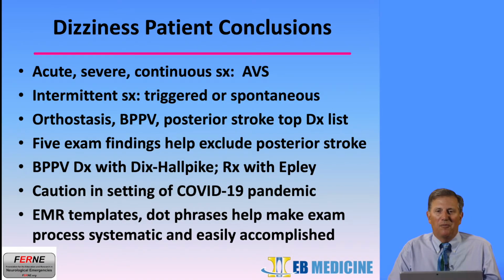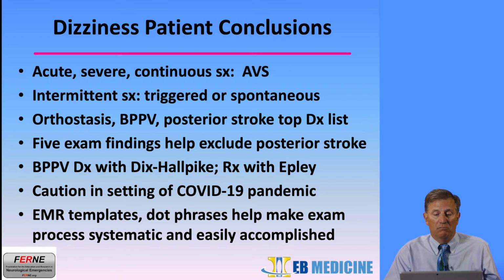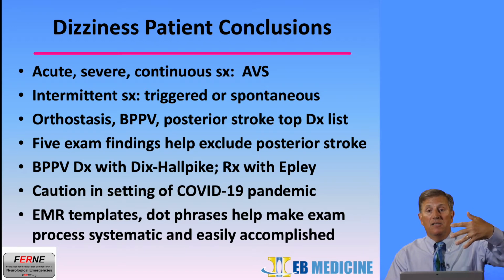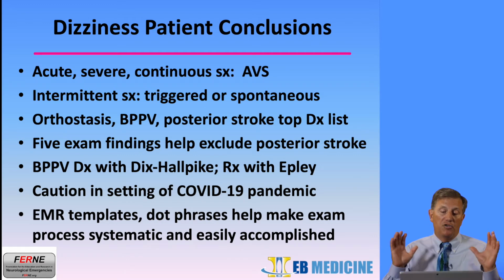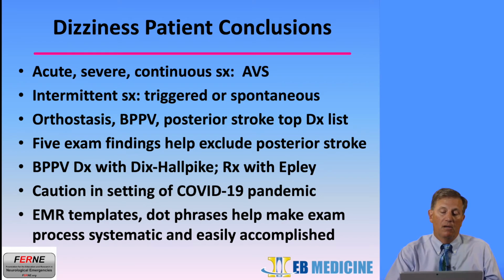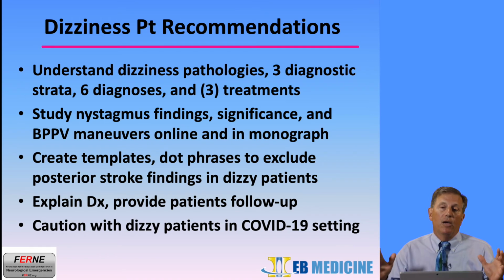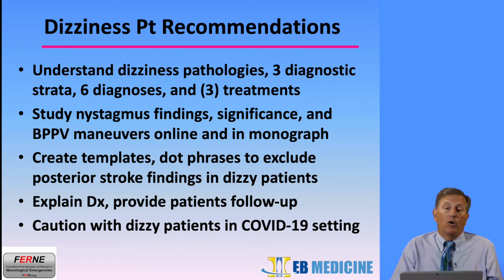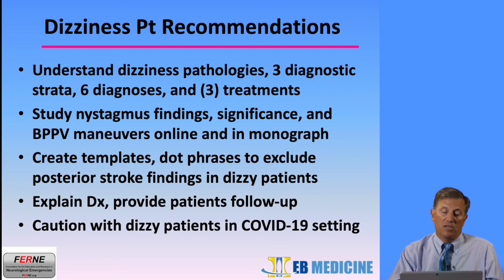Conclusions & Recommendations Evaluation of Emergency Department Dizziness Patients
Conclusions & Recommendations from the lecture on the optimal management of Emergency Department patients with dizziness, including those with COVID-19 infection.   This lecture content was developed with EB Medicine collaborators and was presented in an EB Medicine podcast on June 17, 2020. Dizziness, Vertigo, Nystagmus, ATTEST, Neurological Emergencies, Life-threats, Emergency Department, COVID-19, Conclusions and Recommendations are all key words for this content. Please go to FERNE.org for more information.